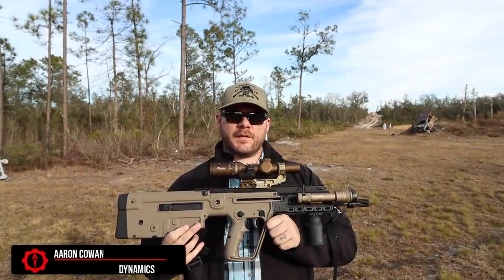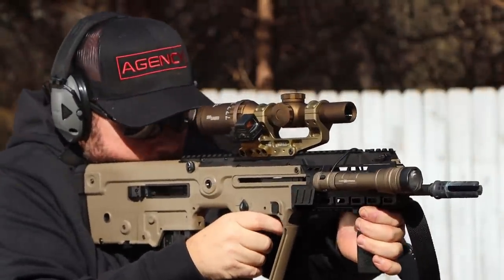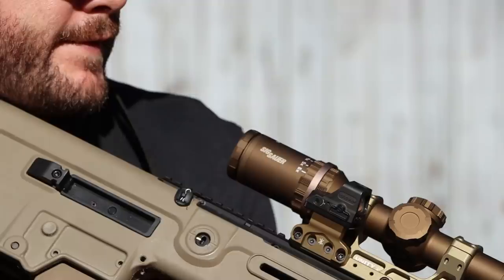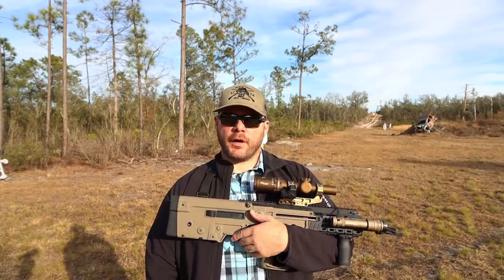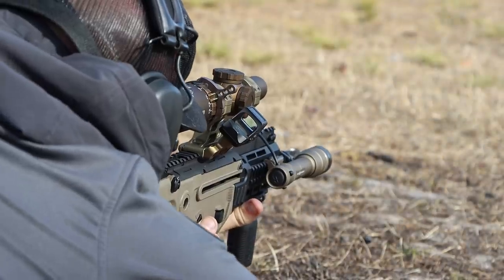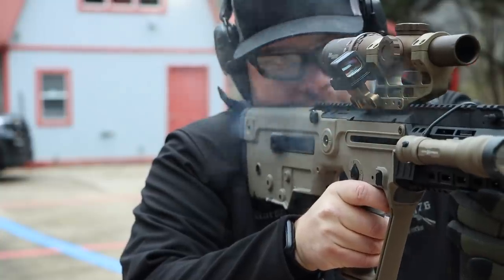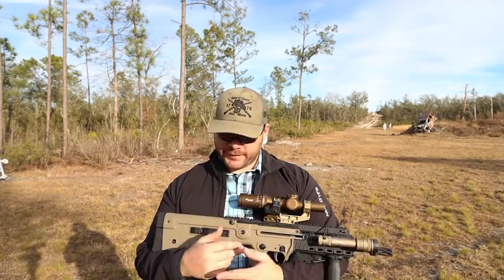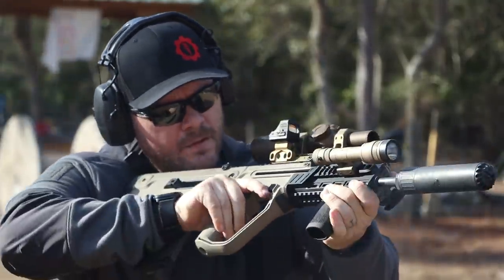IWI x95 Tavor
Aaron reviews the IWI x95 Tavor Bullpup rifle.